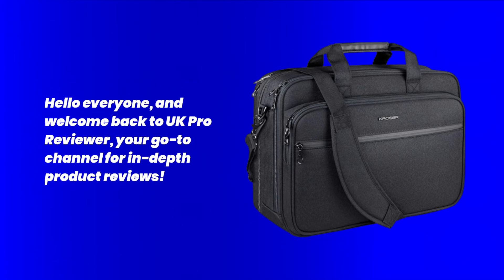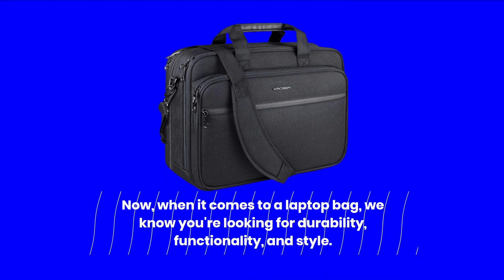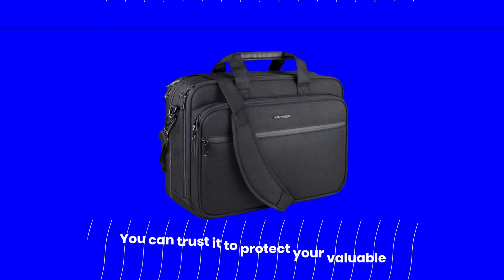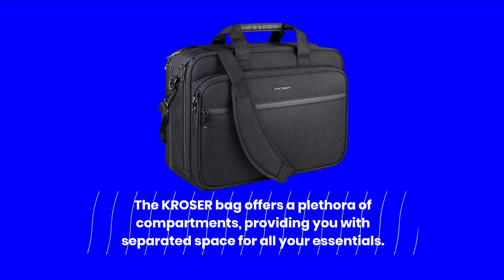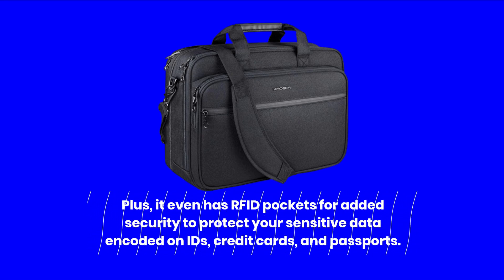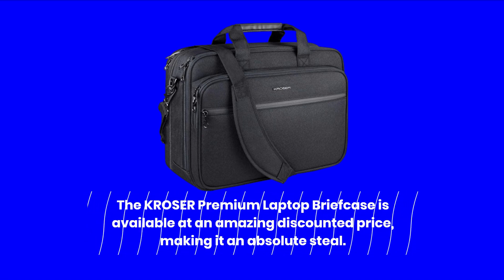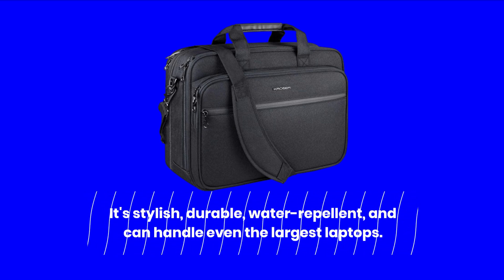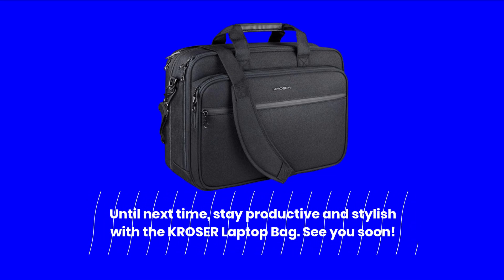💼 KROSER Laptop Bag | Best Computer Bags for Business 💻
Amazon Product Name : KROSER Laptop Bag

Looking for the perfect blend of style and functionality for your business needs? In this video, we've rounded up the top computer bags that not only protect your valuable tech gear but also elevate your professional look. From sleek and modern designs to spacious compartments for all your essentials, these bags have it all.